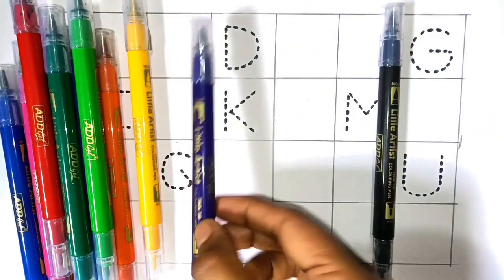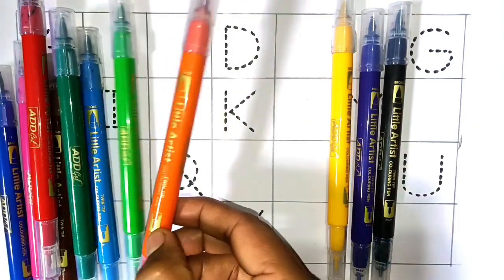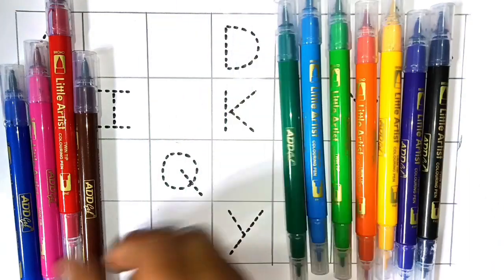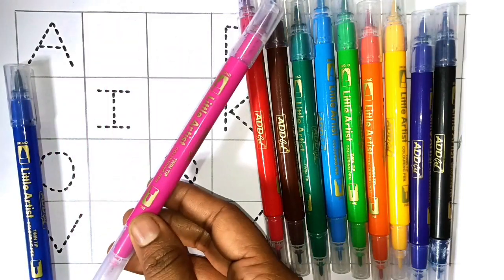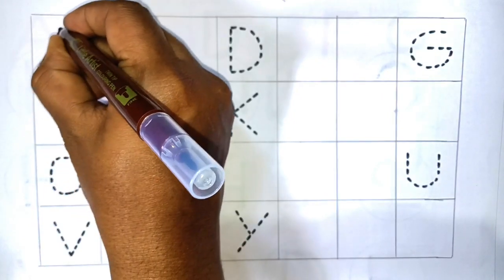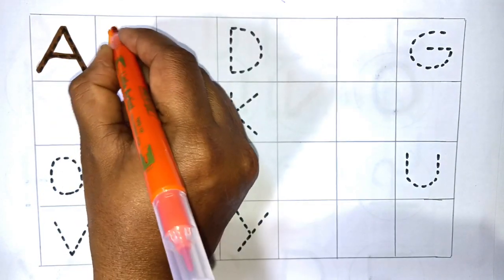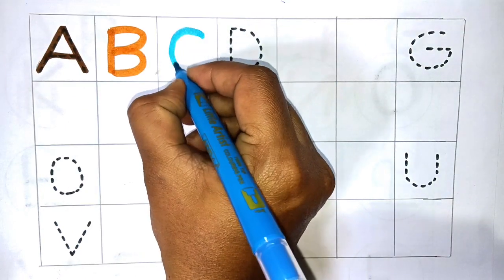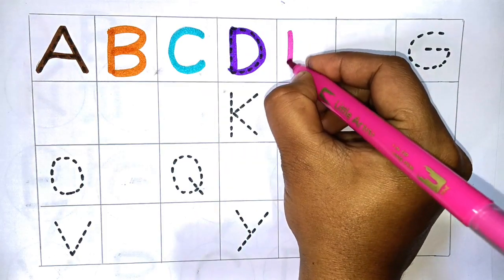abcd alphabet phonic sound a for 🍎 Apple,b for 🦋 butterfly,c for 😺 cat learning and writing